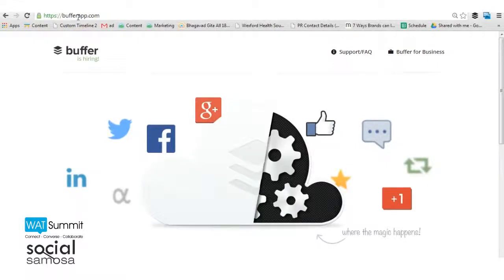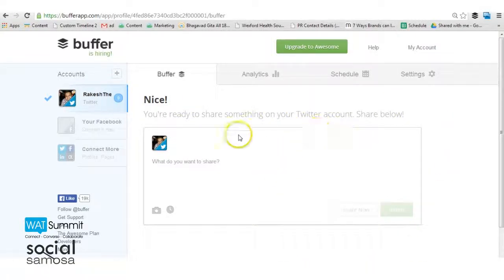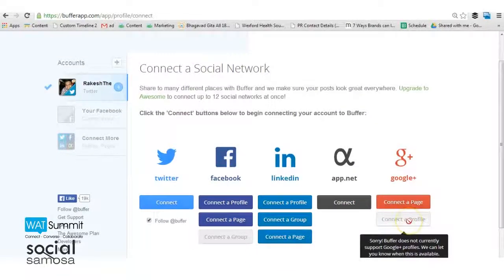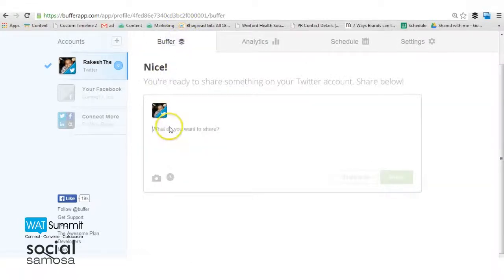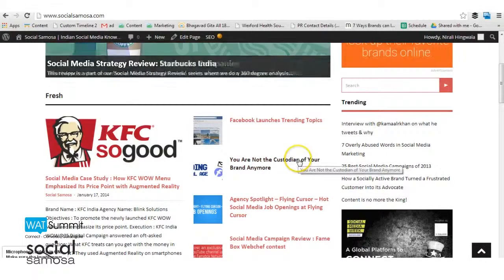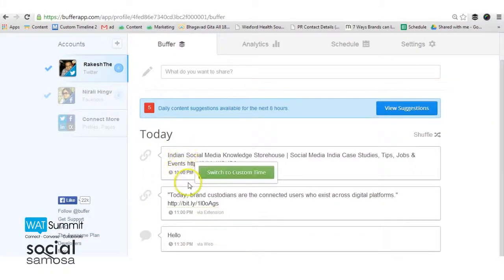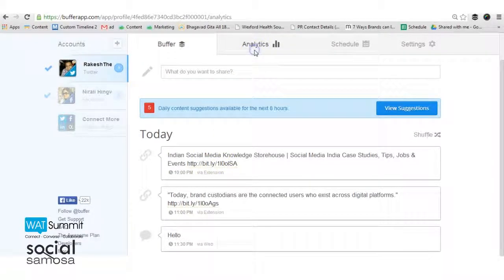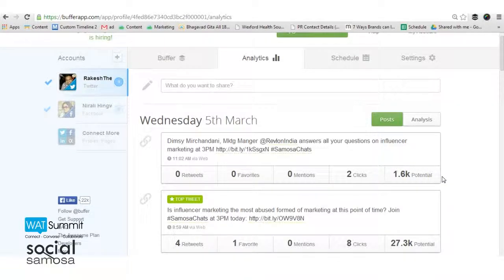Step By Step Tutorial On How To Use Buffer App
Buffer is a special app that has been designed to enhance the Twitter experience of a user. It allows the scheduling of tweets at any time of the day, track its performance, and buffer the pages that are already being browsed, all in one single click. It acts as a powerful tool and gives the user much-needed control about the timing, quality and purpose of the content. Its feature to link in with other social networking platforms acts as an added advantage. The user-friendliness of this app is likely to make it a sure-shot hit amongst the social media enthusiasts.The following video takes you through various steps of setting up an account, linking various profiles, scheduling the posts, shuffling them and so on.